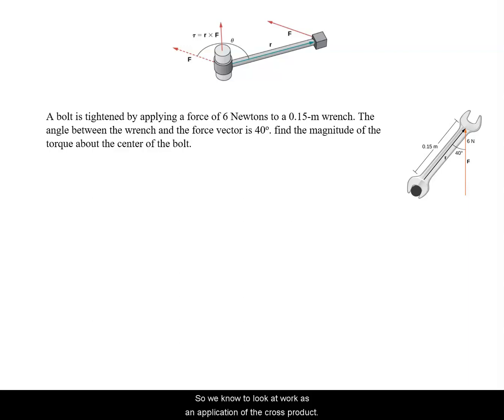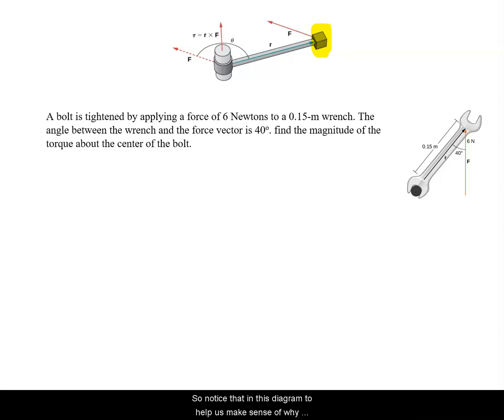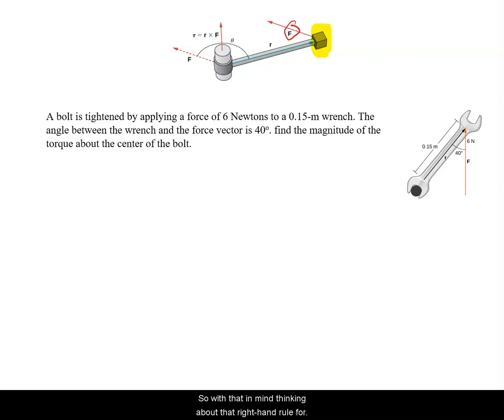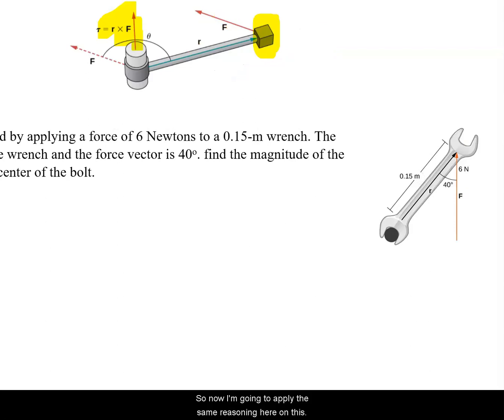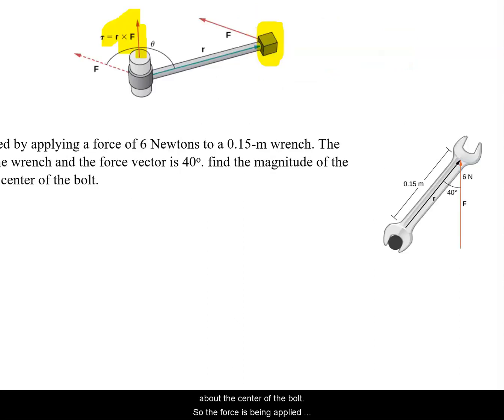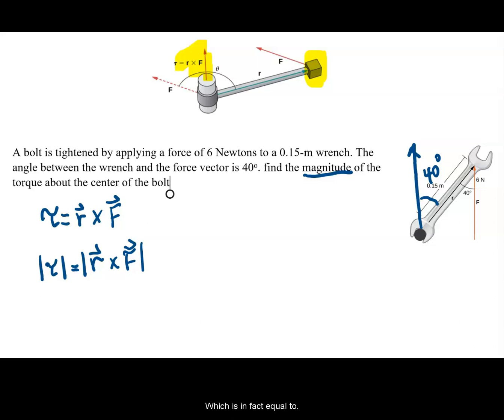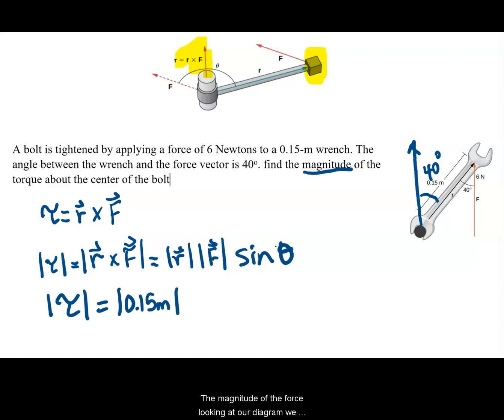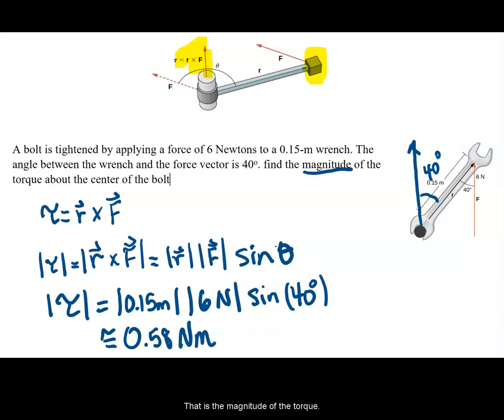Application of Cross Product: Magnitude of Torque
This video contains an introduction to torque and the cross product. In this video we find the magnitude of torque to a force applied to a wrench.